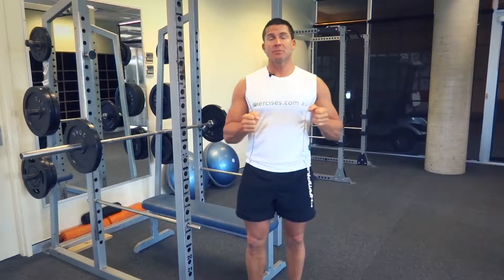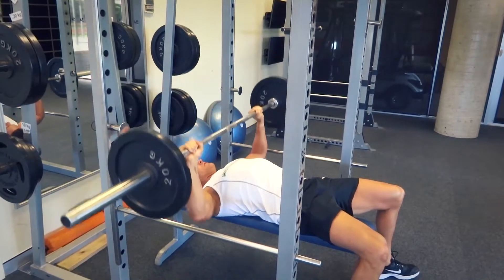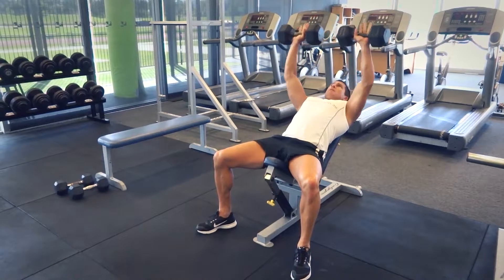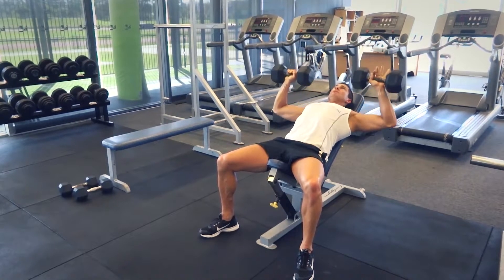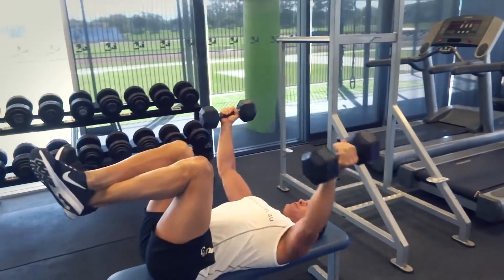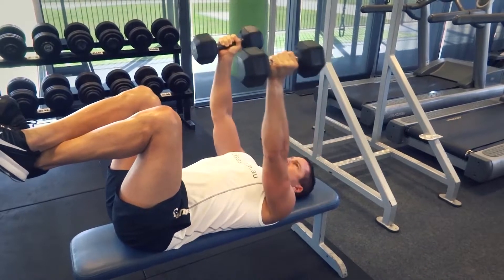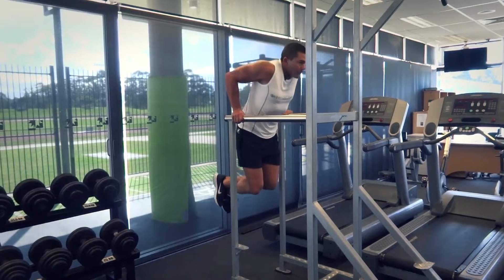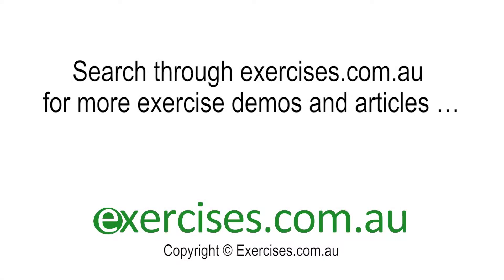Chest Exercises (Exercises.com.au)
- Chest exercises for building size and strength in your Chest. Learn the best Chest exercises and the right technique with these top exercises.